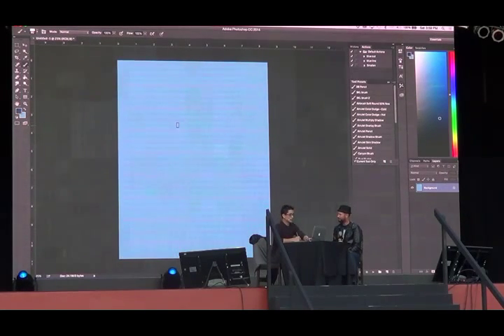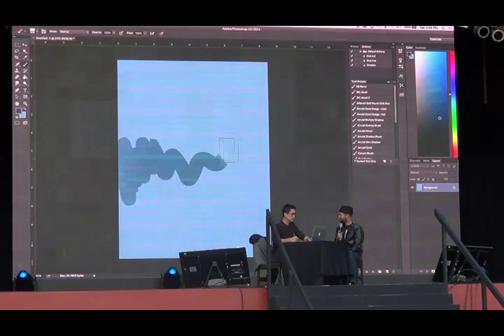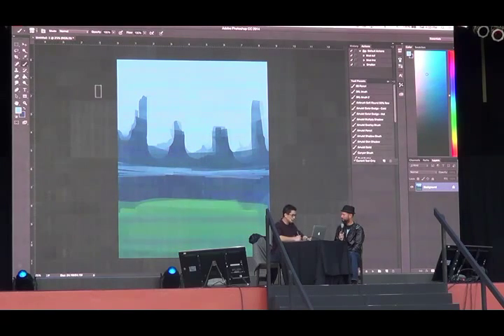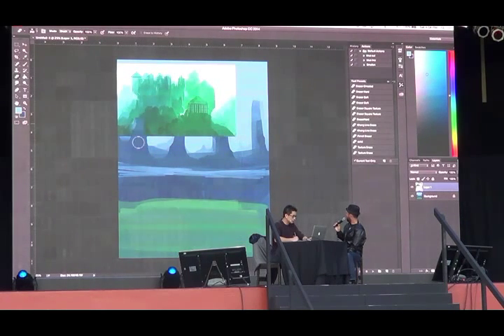Watch Kazu Kibuishi draw a Harry Potter illustration and take questions from the audience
Kazu Kibuishi the illustrator of the reimagined Harry Potter covers gives a demonstration of how he created them. Projected on the screen behind him you can see this scene of a Quidditch pitch come to life.  While he was working he fielded questions from the audience.